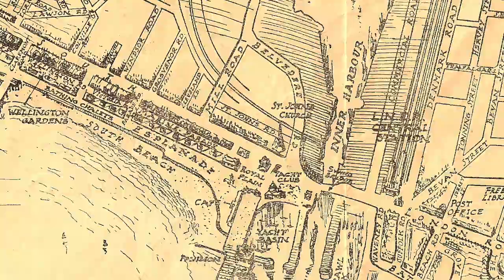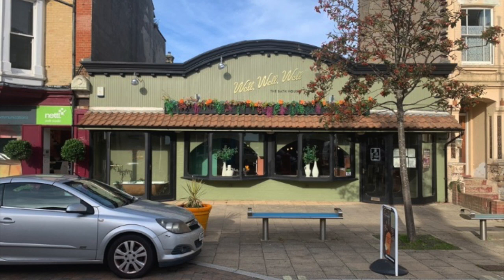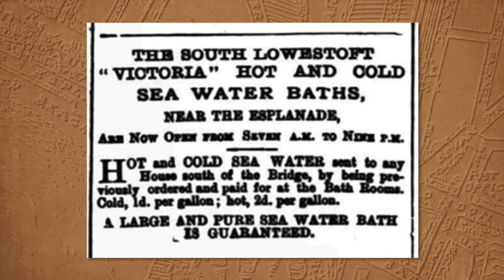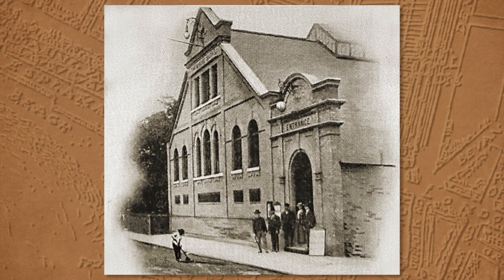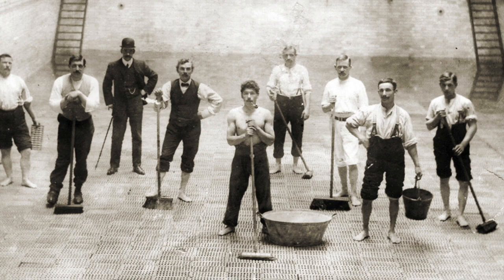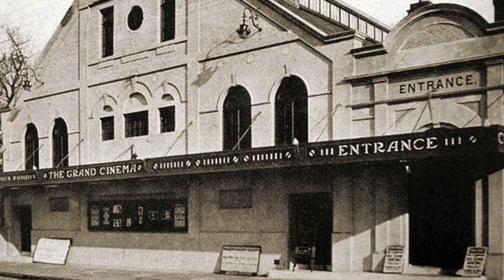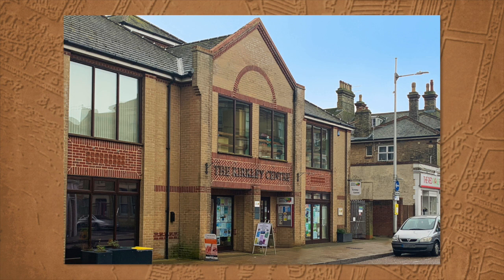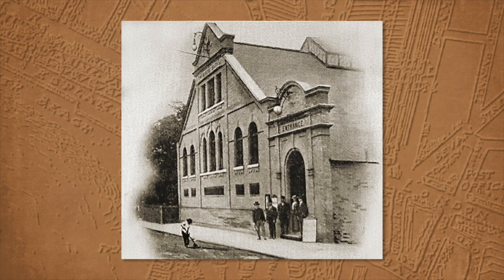High Street Histories / Series 2, Episode 03: Grand Days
Here's Episode 3 of the second series of High Street Histories featuring illustrated conversations between historian Ivan Bunn and writer Dean Parkin, this time exploring Kirkley & the south of Lowestoft.

Episode 3 revisits the swimming pool in London Road South that became a cinema and the connection it had with another intriguing building in Waterloo Road.

Each episode of High Street Histories will have an accompanying worksheet, ideal for young people age 5-11, which will be available shortly

Filmed, created and edited by Dean Parkin, this episode features archive photographs from the Jack Rose Collection, the Bert Collyer Collection and from Ivan Bunn and Robert Whybrow. The opening credits also includes contemporary footage of Kirkley filmed by Joshua Freemantle.

High Street Histories is a partnership collaboration between Historic England’s Heritage Schools programme, the London Road Lowestoft Heritage Action Zone, Poetry People and Ivan Bunn.